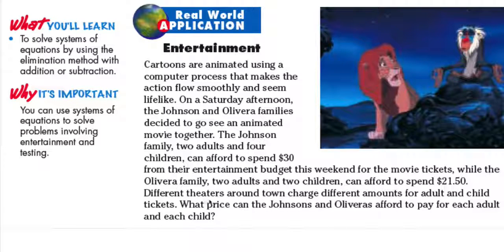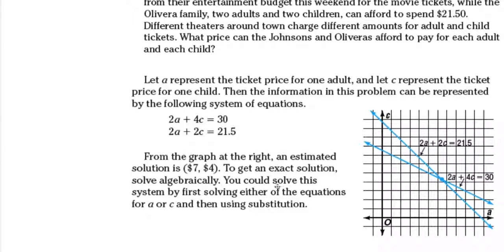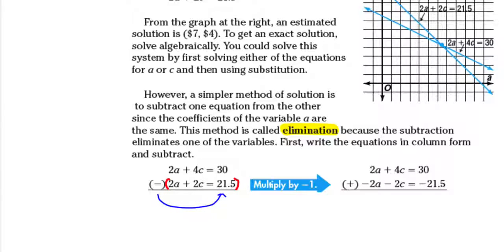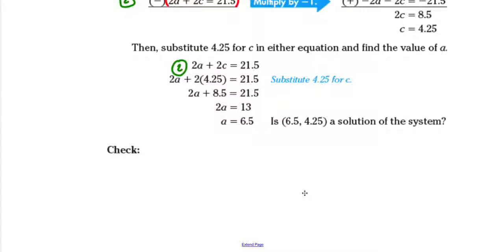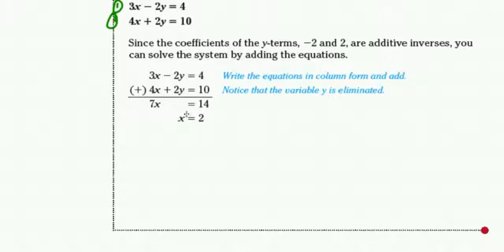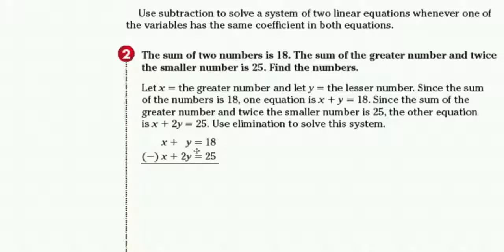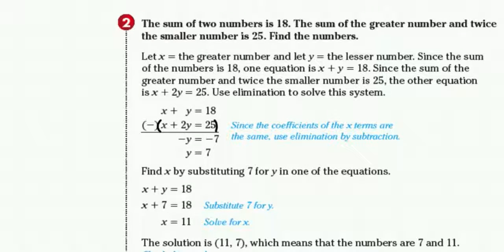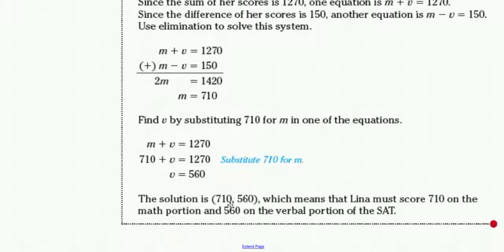8 3 Elimination Using Addition and Subtraction